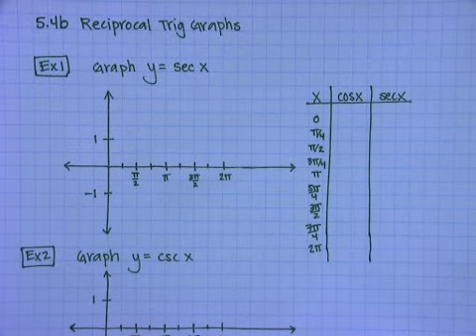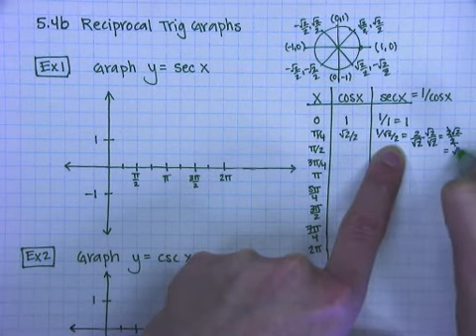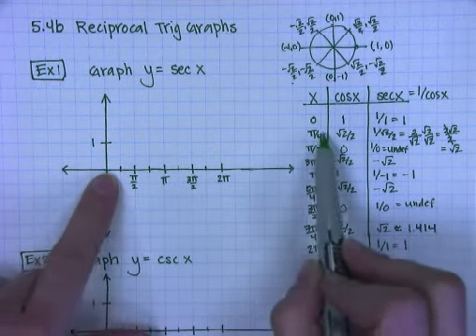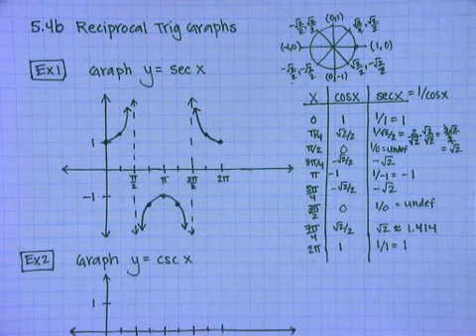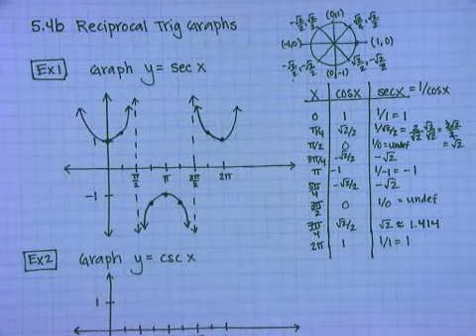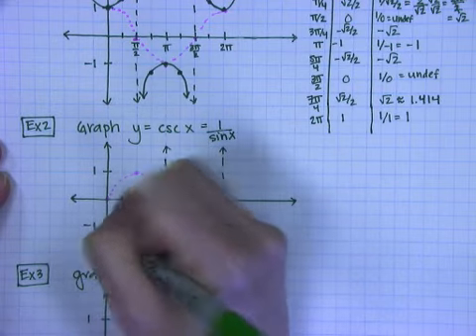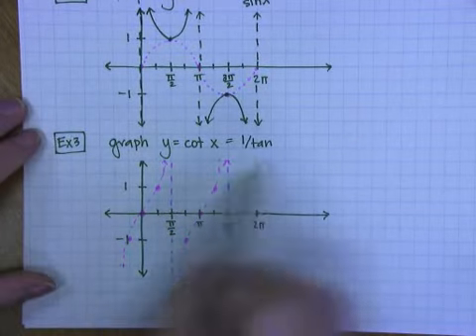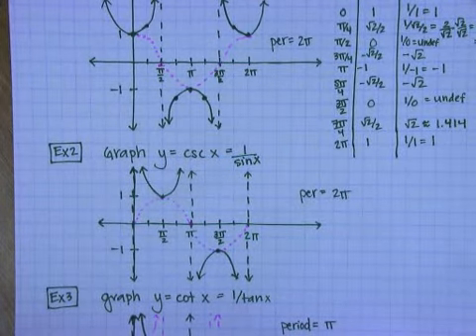5.4b Reciprocal Trig Graphs